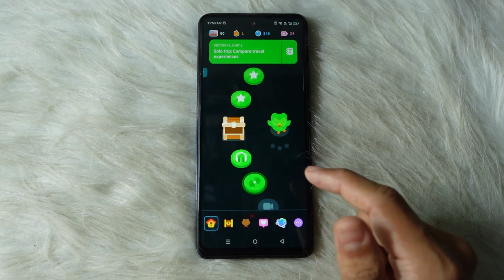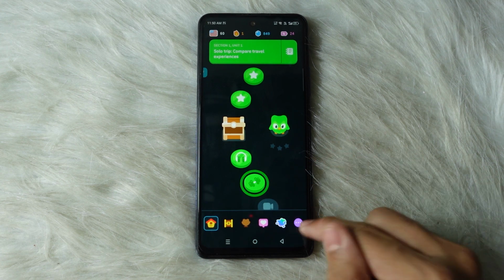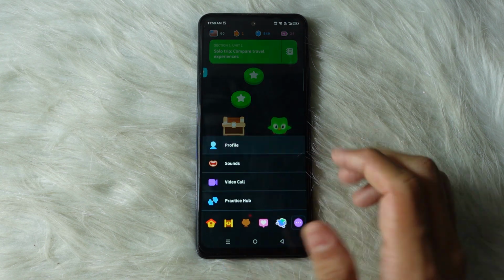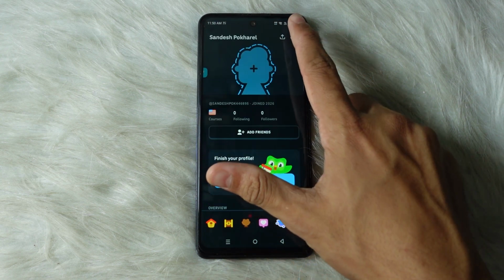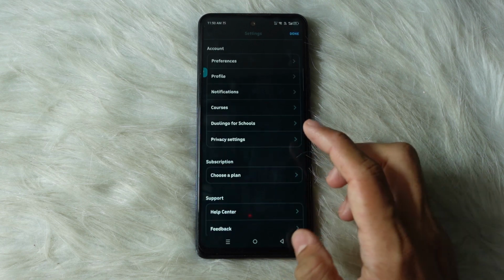How to Change Duolingo Language Goal! (Easy Step by Step Language Settings Guide 2026)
Want to change your learning language or update your language goals on Duolingo? In this step-by-step tutorial, you'll learn how to change your Duolingo Language Goal, switch courses, add a new language, remove a language, and customize your learning preferences. This guide will help you manage your Duolingo course settings easily.

In this video, we'll show you how to open Duolingo settings, access your language courses, change your current learning goal, add another language, switch between courses, adjust your preferences, and update your learning path. Whether you're learning Spanish, French, Japanese, German, or another language, these steps can help you personalize your Duolingo experience.

You'll also discover useful Duolingo tips, including choosing the right language course, managing multiple languages, setting daily goals, tracking your progress, maintaining your streak, and improving your learning routine. Understanding these settings can help you get the most out of your language learning journey.

By the end of this video, you'll know how to change Duolingo Language Goal step by step and customize your learning experience.